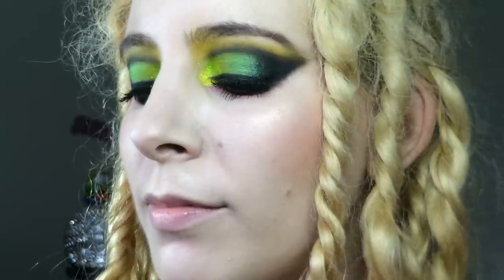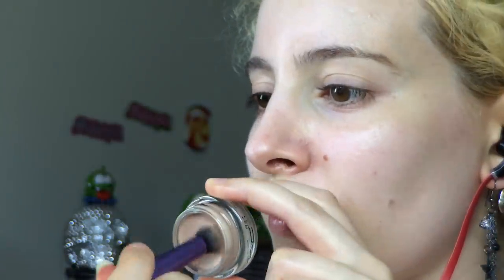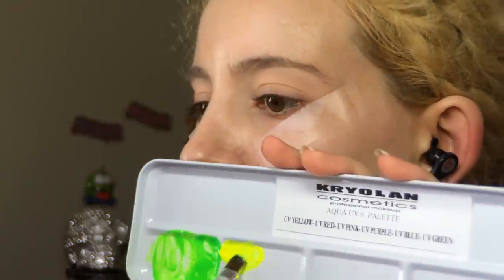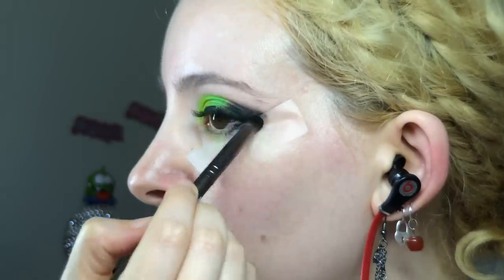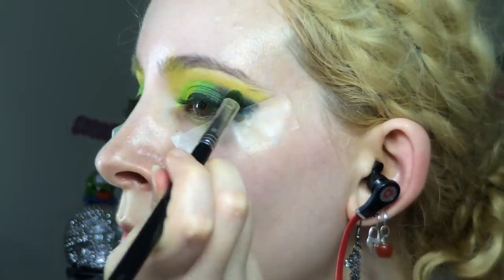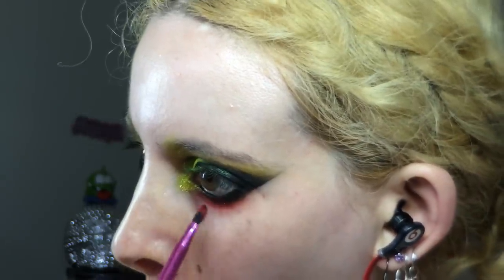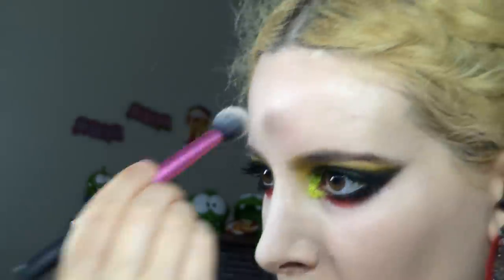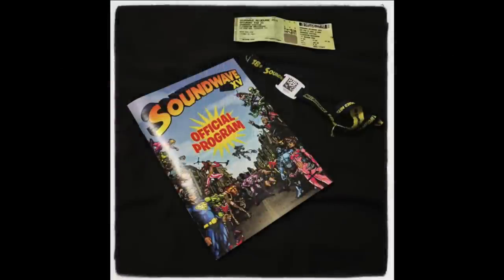GRWM Soundwave Festival: Soundgarden & Faith No More Makeup Tutorial + Gig Vlog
Here's my Day 2 “Festival Survival Guide” plus makeup tutorial for Soundwave, where I especially went to see Soundgarden & Faith No More.

Blog Post for GRWM Soundgarden & Faith No More Makeup

If you love pigmented matte shadows and awesome shimmery pigments, check out Sugarpill's

Irresistible Me Extensions I use are from here

iTunes Stuff

Check out my hilarious rude crude podcast "11 Minutes of Madness"

And my band's self titled EP "Toxic Head"
Social Media & Online Shenanigans

Equipment Used

Filming - iPhone 5S
Editing - iMovie
Lighting - Glamcor Classic Elite

Yours Truly,